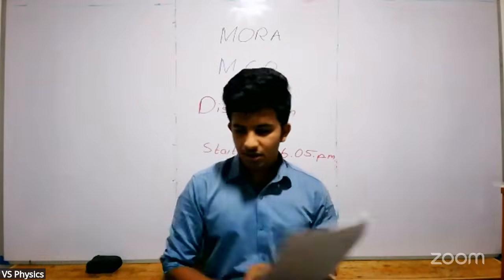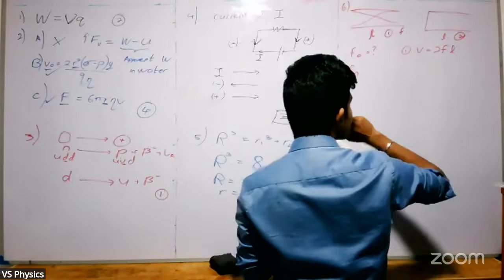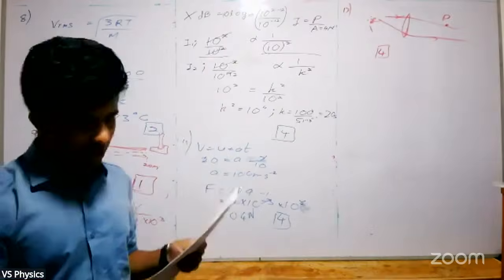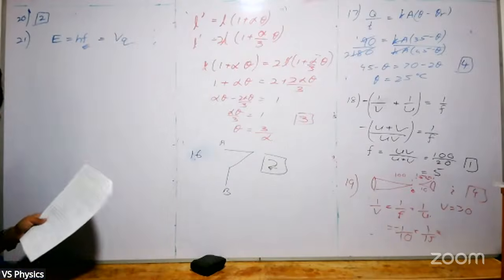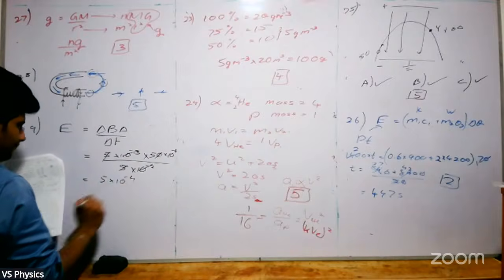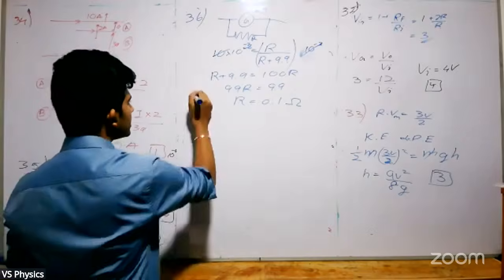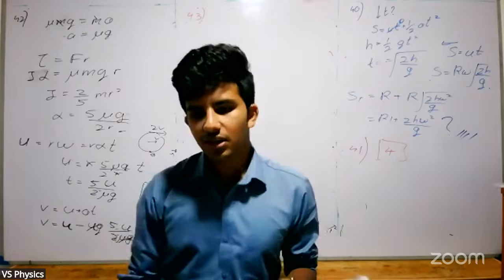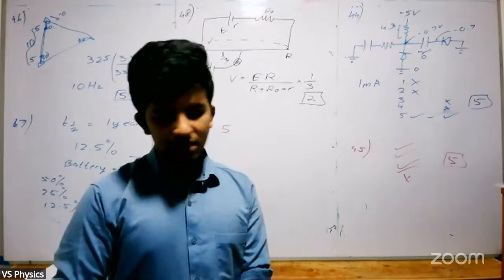MORA MCQ Discussion | English Medium